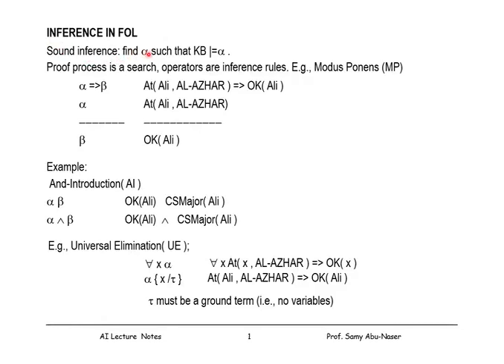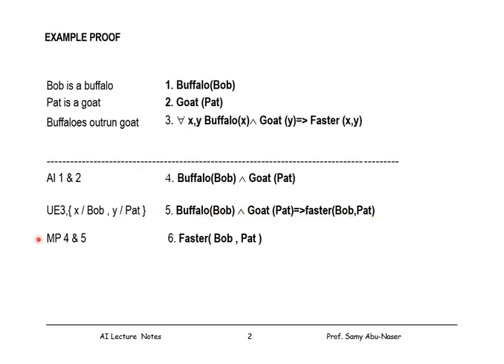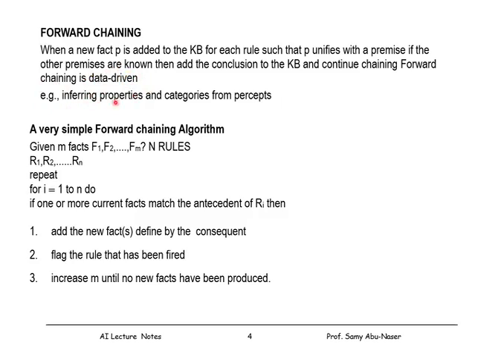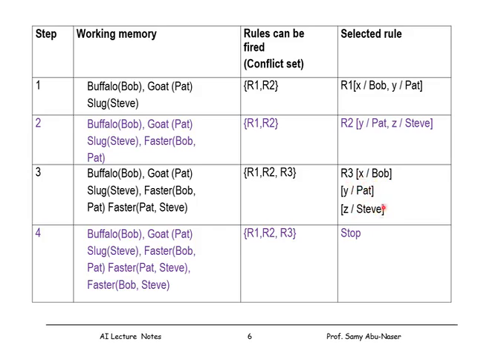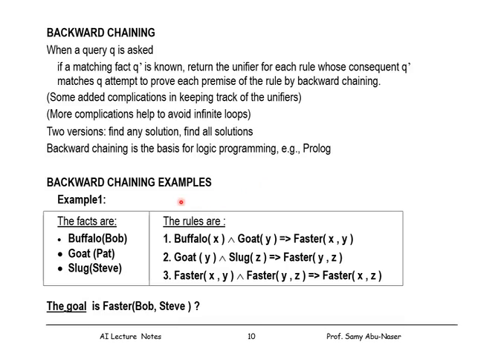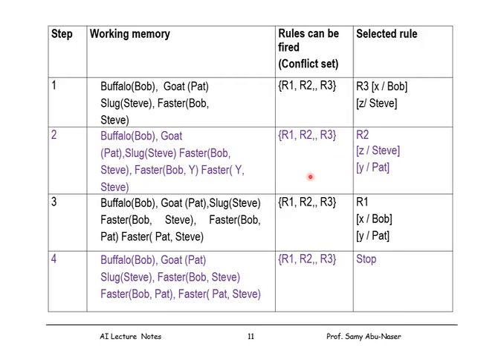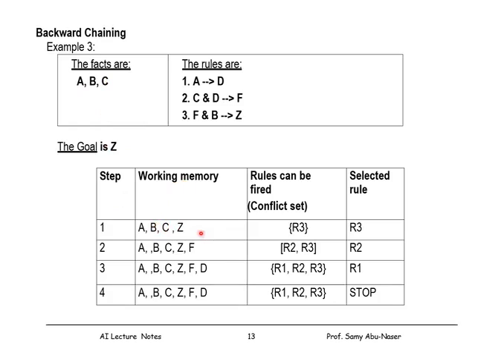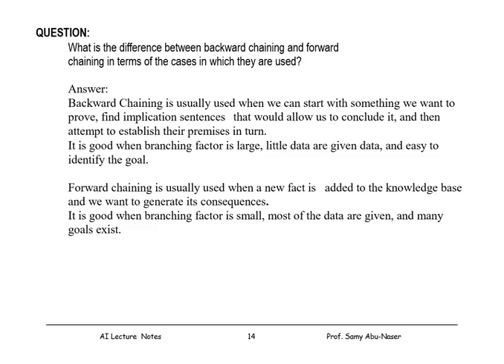Ai Book Ch5 Part4